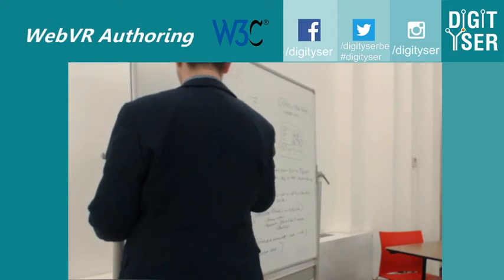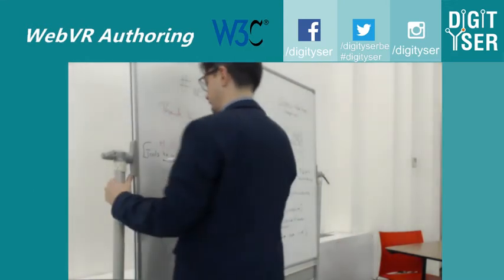W3c WebVR Authoring at DigitYser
DigitYser is the digital flagship of Brussels where communities gather to learn, co-create and implement digital solutions focussed on Blockchain, AI, IOT & VR.at